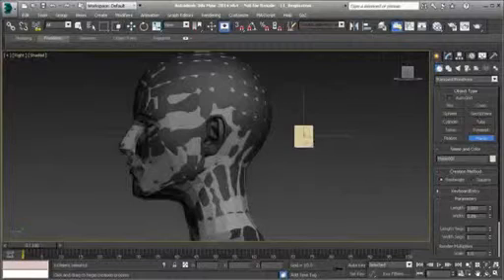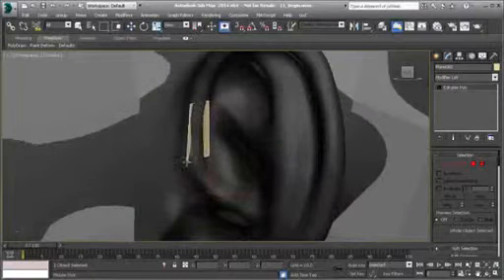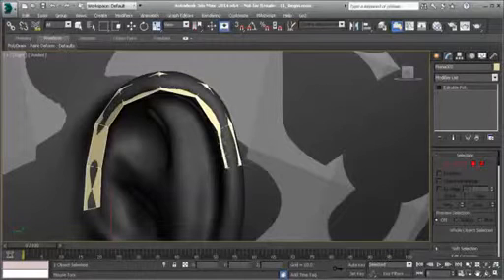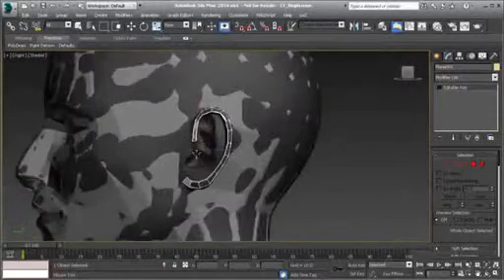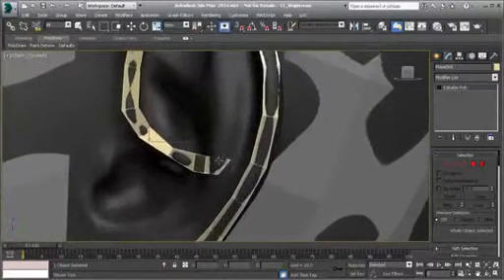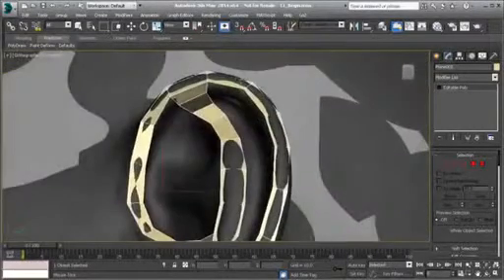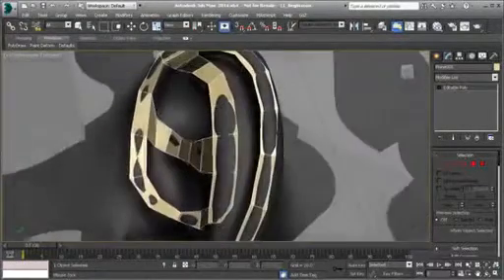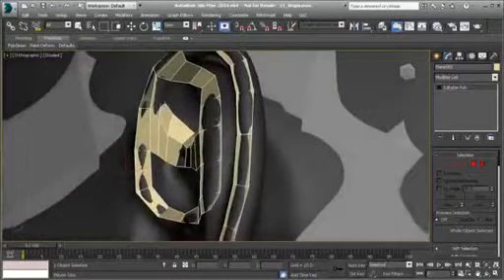Part 15 - 3ds Max Tutorial [Beginner to Intermediate]